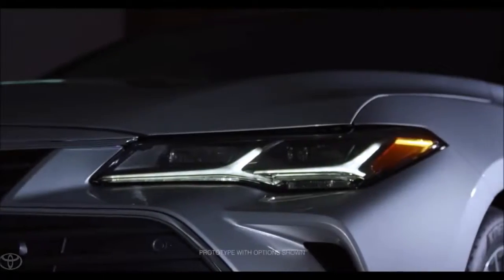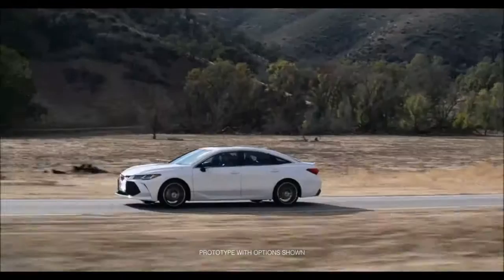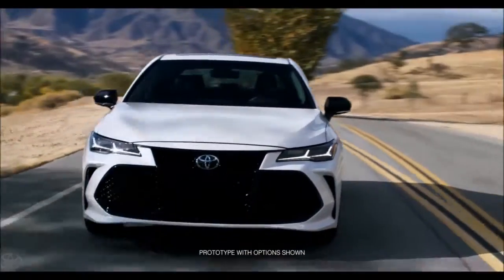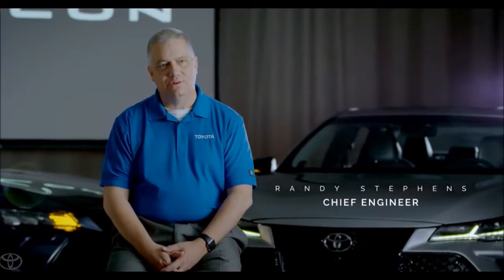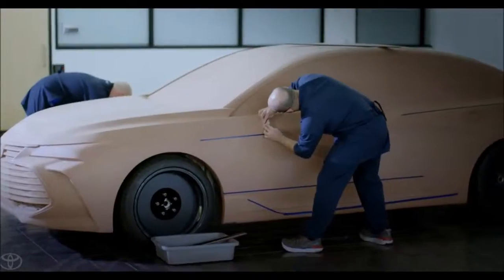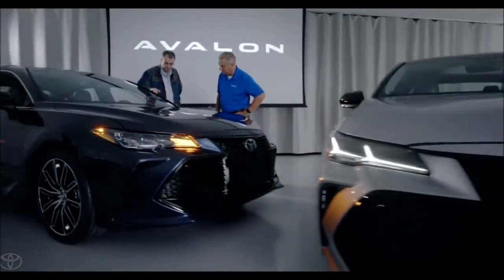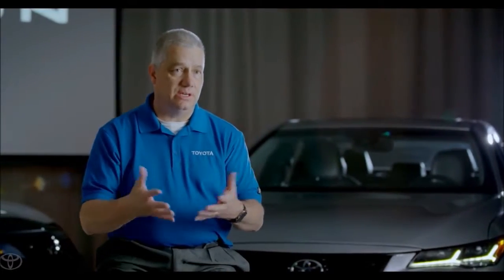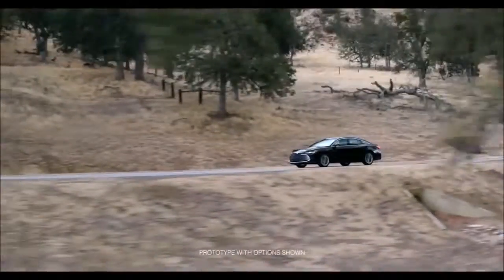01 Toyota Avalon Concep To Reality